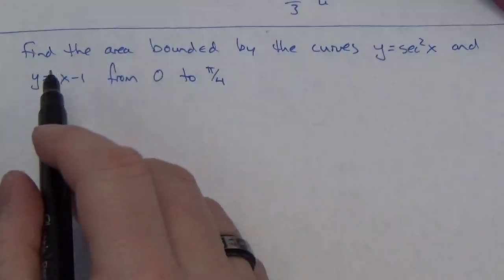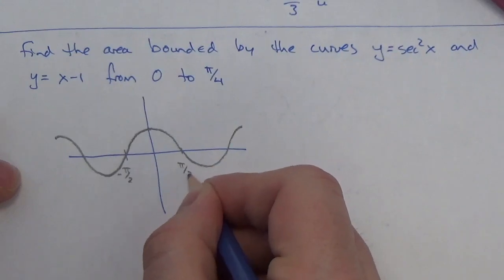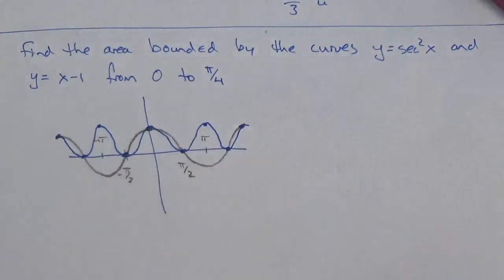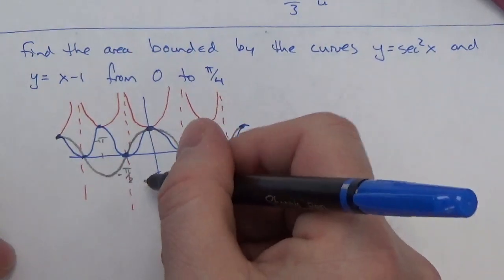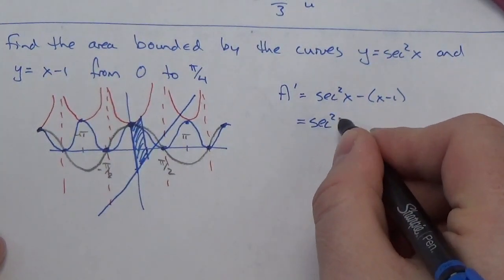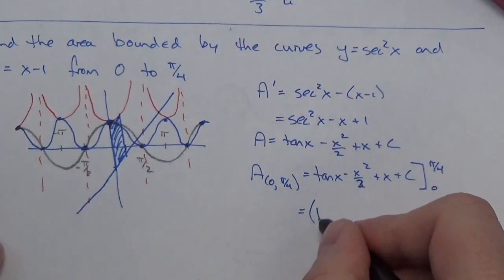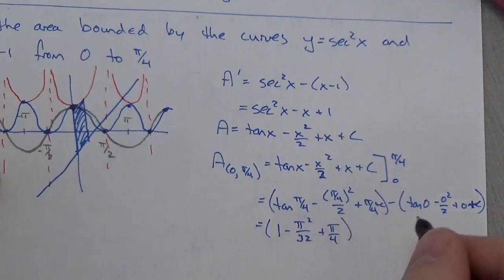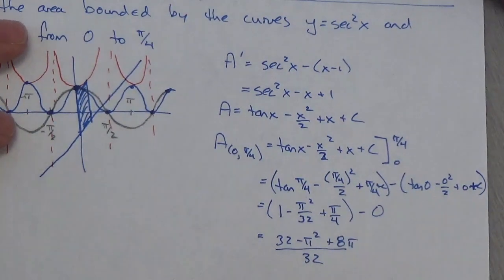Find the area between y=sec^2x and y=x 1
This is about finding the area between a trigonometric function and a linear function.